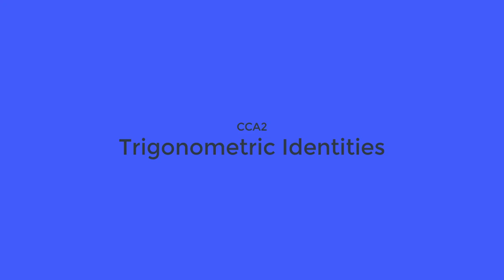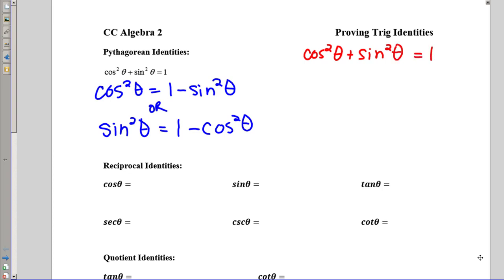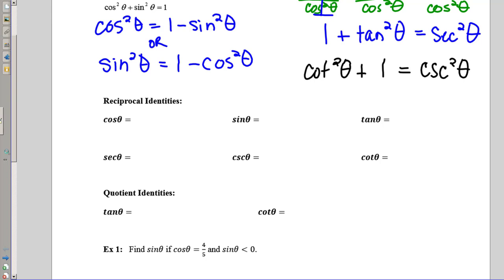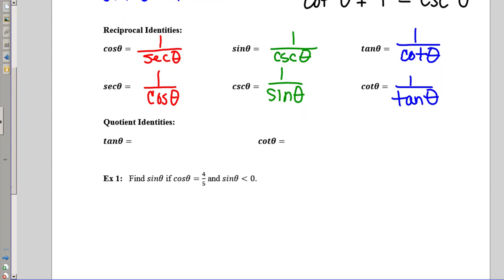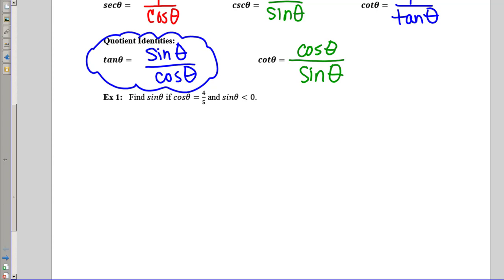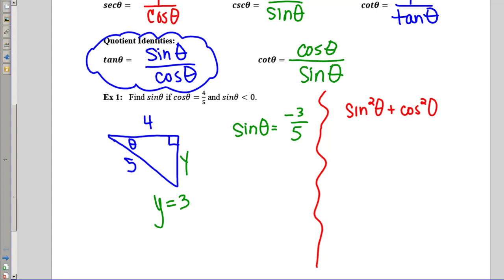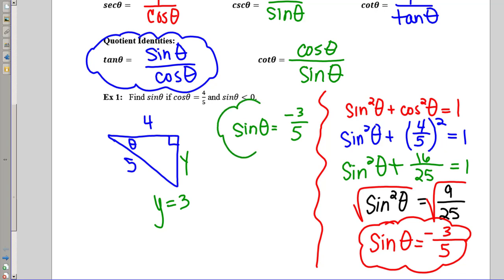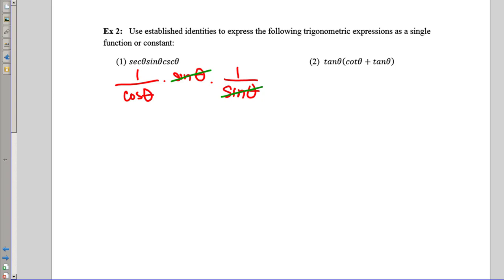Trig Identities 1